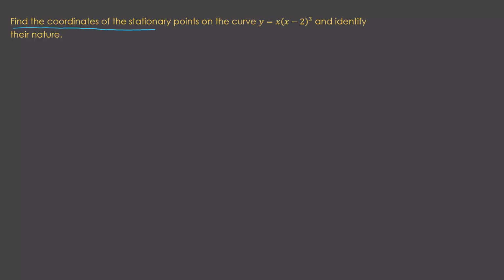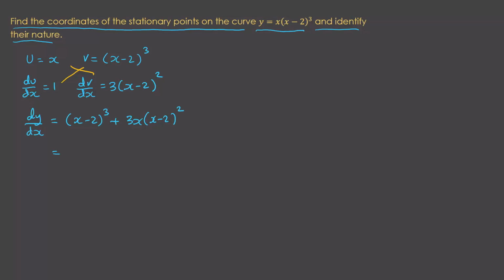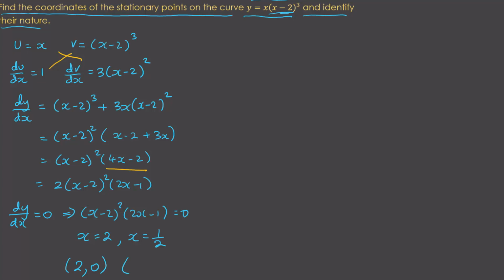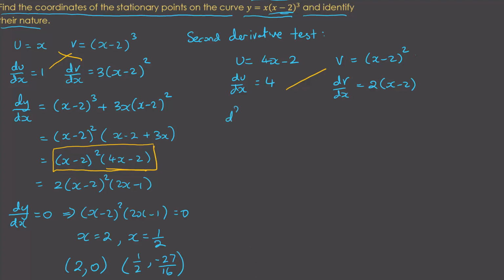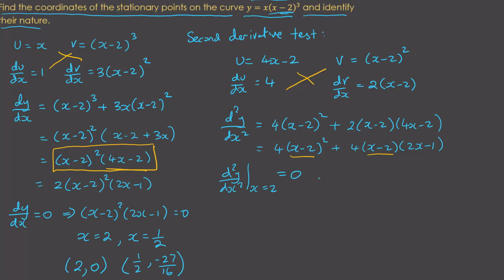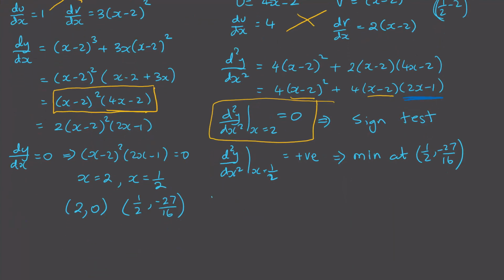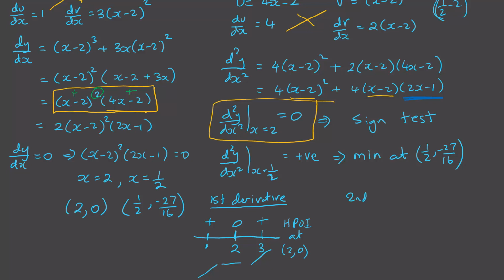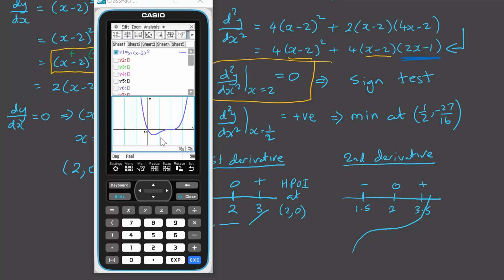Y12 Methods Differentiation Second Derivative Test Example 1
Finding stationary values and determining their nature.